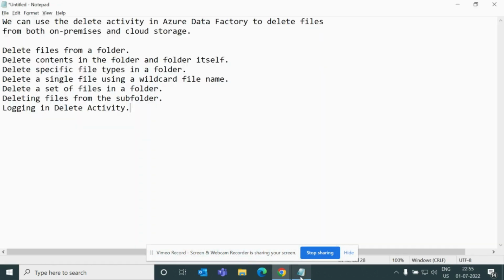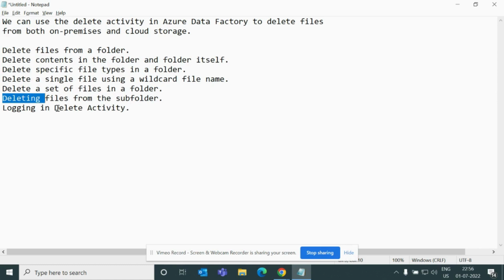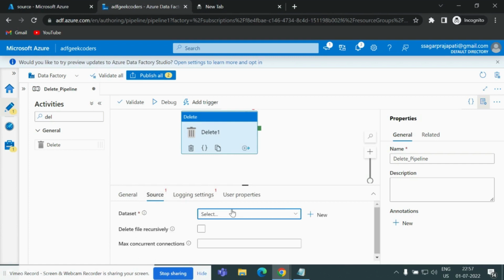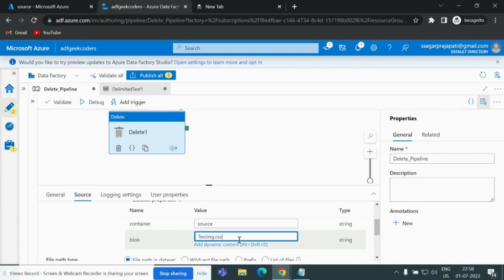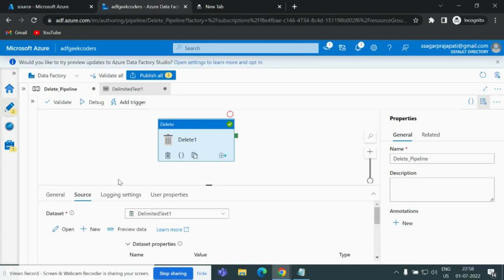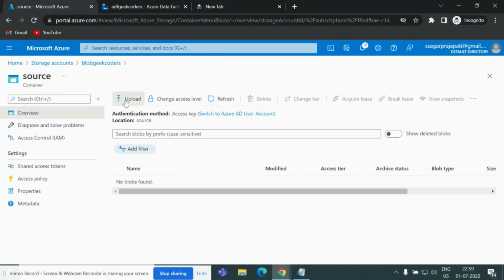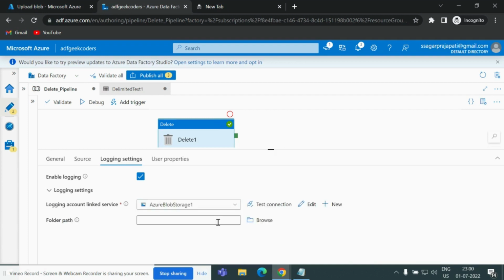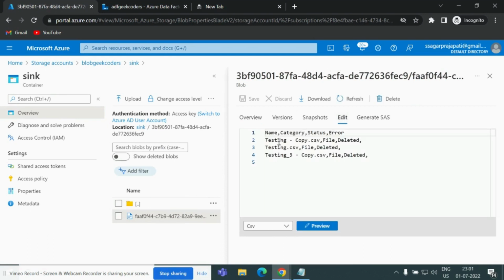#18. How to use Delete Activity |AzureDataFactory Tutorial